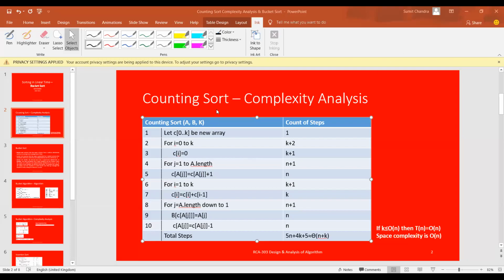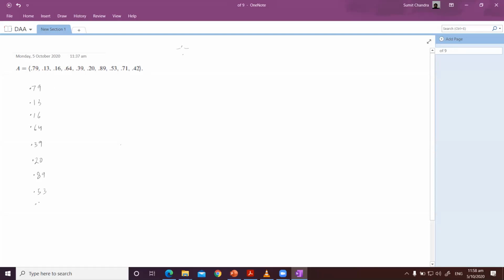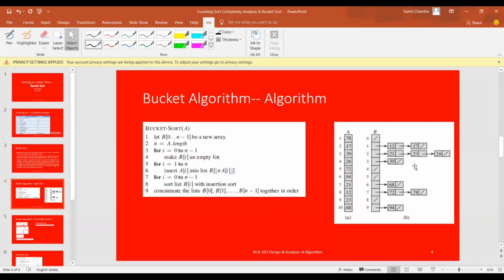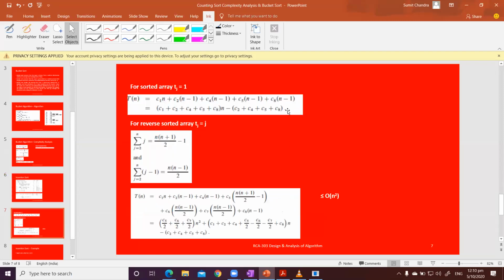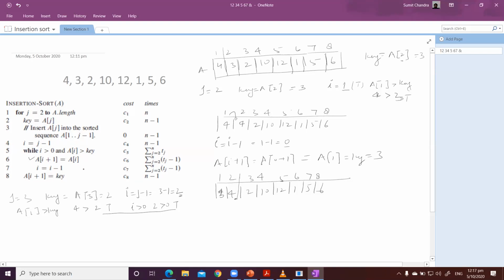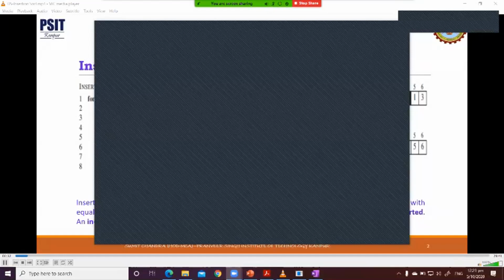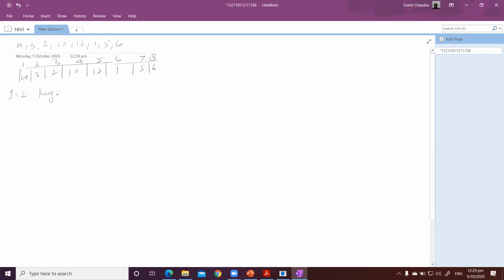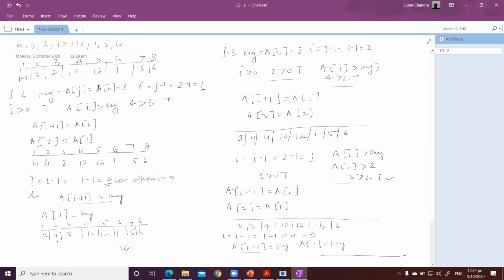Bucket Sort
Class Lecture- Bucket Sort -Algorithm & Implementation